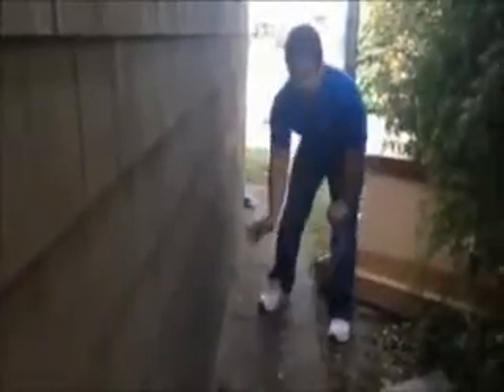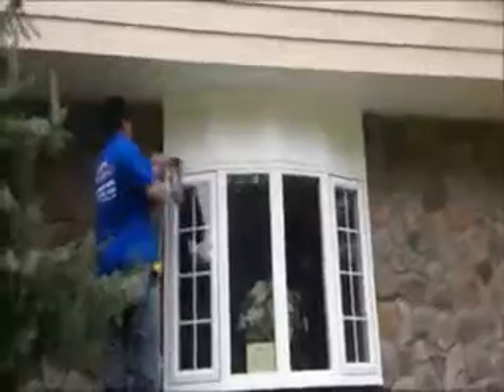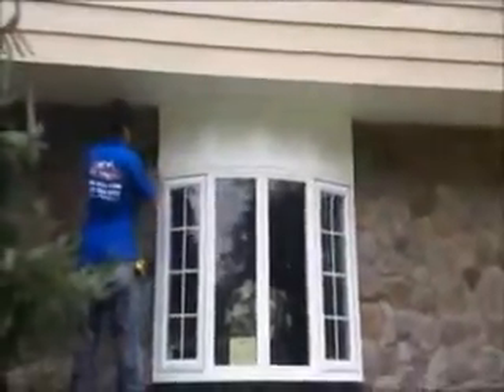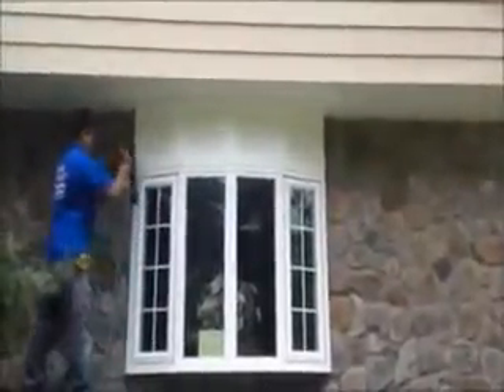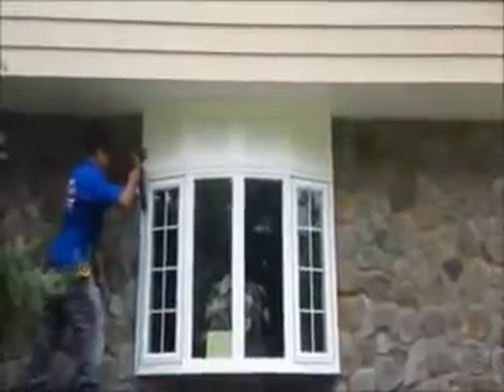Dialing Now For What is 1 square of vinyl siding,Fair Lawn NJ, Fairview NJ, Fort Lee NJ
SAVE 20% - CALL TODAY : ! . Vinyl Siding Contractors .For more information and to see more of what we do, you can subscribe to our channel to get important updates and promo notifications. visit our new america construction NJ, NJ siding contractors, state guide to siding companies,power windows siding,sears vinyl siding,home depot contractors,lowes contractors,vinyl siding installation,aluminum siding contractors,angie's list,fiber cement siding companies,siding installation guide,aluminum siding companies,hardie siding installation guide,vinyl siding companies,certainteed vinyl siding installation guide